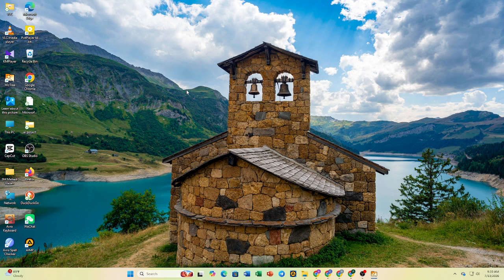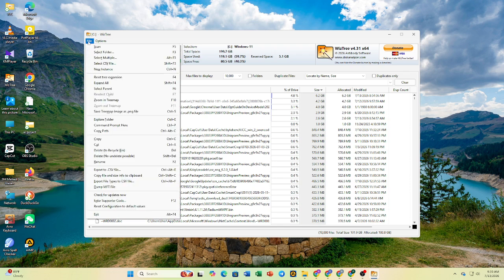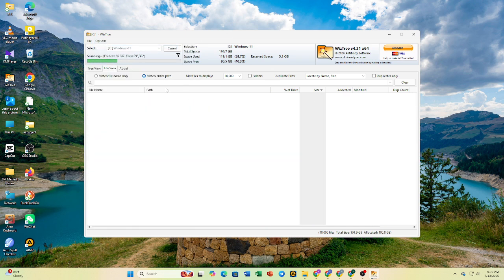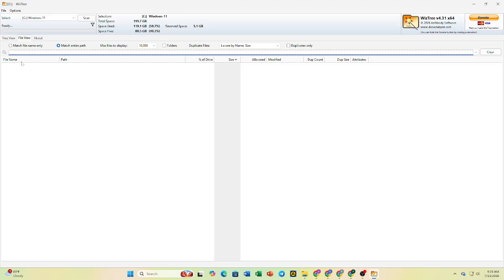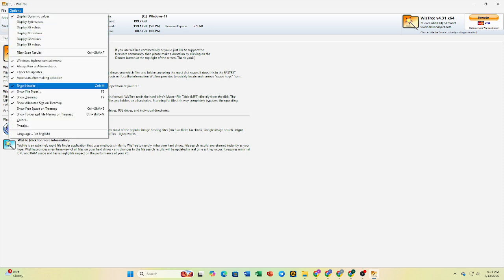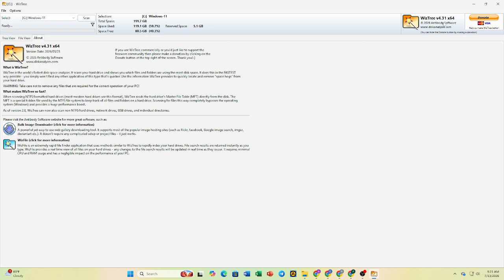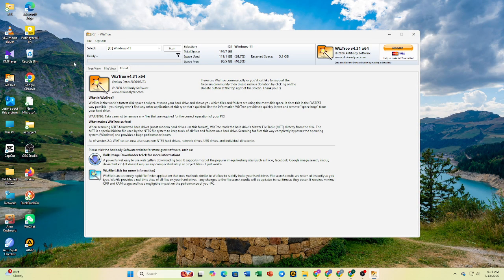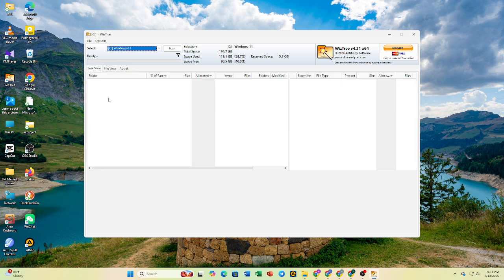How to Update WizTree Full Guide 2026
Update WizTree with this complete 2026 guide. Learn how to check for the latest WizTree version, download and install updates, keep your disk space analyzer secure, and access the newest features, performance improvements, and bug fixes. Follow step-by-step instructions to safely update WizTree on Windows for the best storage management experience in 2026.